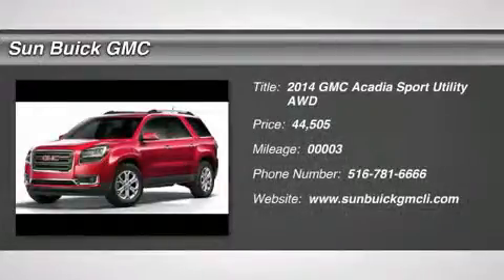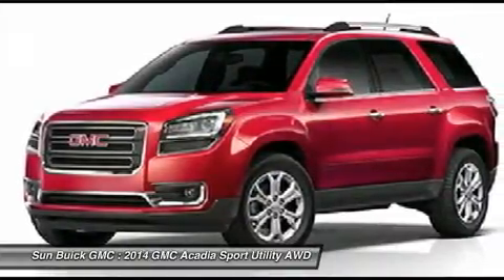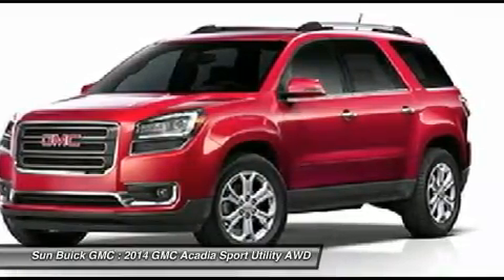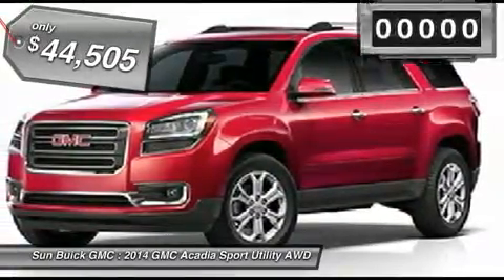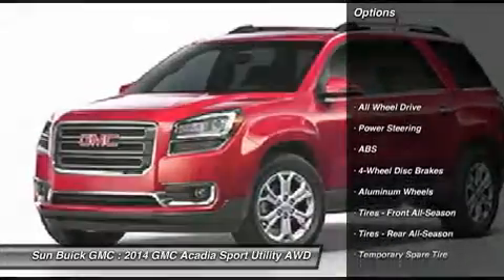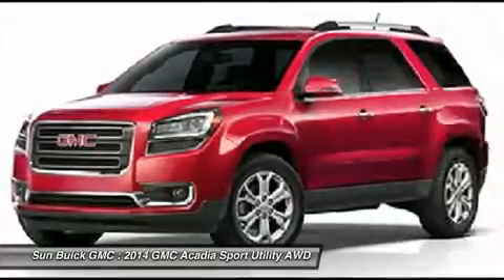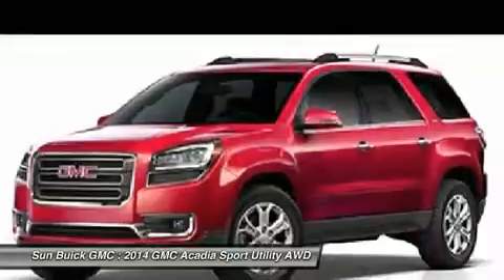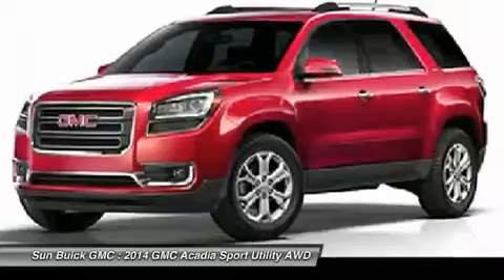2014 GMC ACADIA Wantagh, NY 14986T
2014 GMC ACADIA Wantagh, NY
Stock# 14986T

Looking for the right car? Today could be your lucky day. With 3 miles, this Summit White, 2014 GMC Acadia equipped with Automatic transmission could be yours. Request more information and set up a test drive right away.